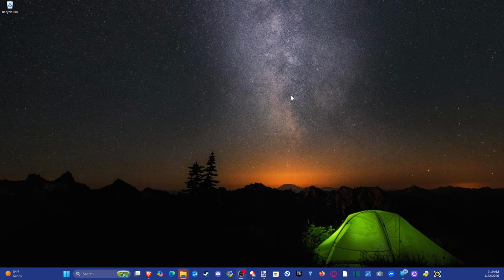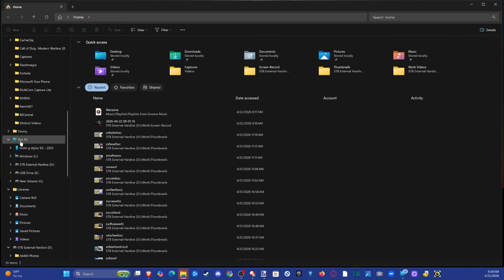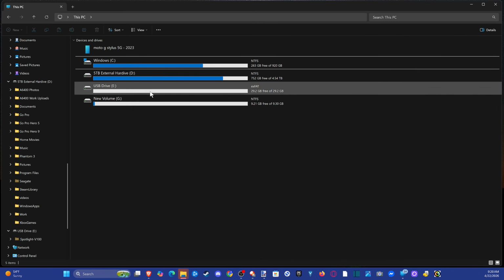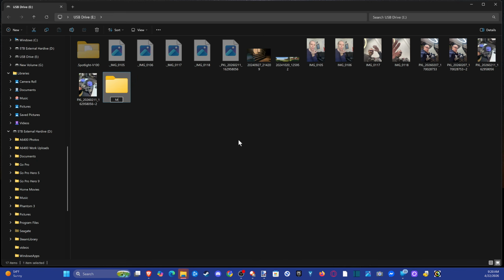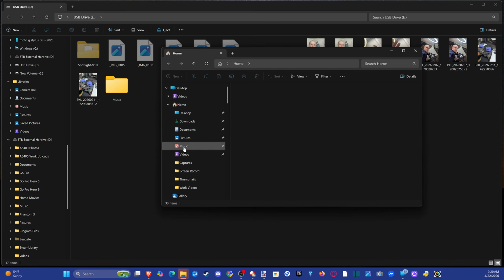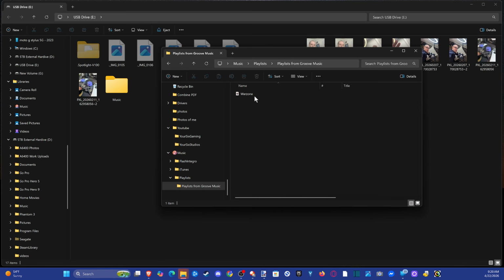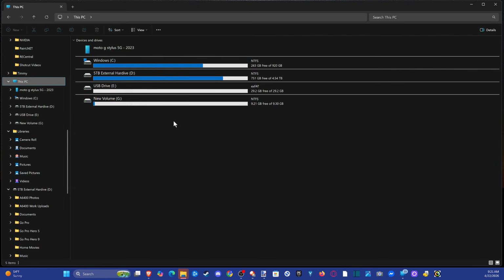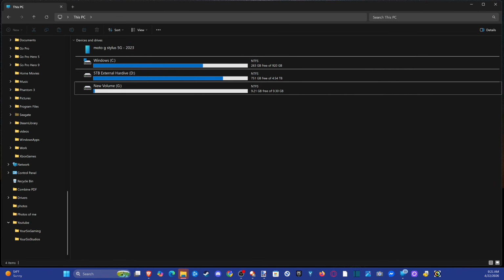How To Put Music On USB From Laptop & PC - Easy Tutorial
You can easily transfer music files from your laptop or PC to a USB flash drive by using drag-and-drop, copy-paste, or the context menu in File Explorer on Windows or Finder on macOS.

Step 1 — Prepare Your USB Flash Drive
Insert your USB flash drive into an available USB port on your laptop or PC.
Make sure the drive has enough free space for your music files.

If necessary, format the drive to a compatible file system (usually FAT32 or exFAT) to ensure it works on different devices. Be aware that formatting will erase all data on the drive.

Step 2 — Locate Your Music Files
Open File Explorer on Windows or Finder on macOS.
Navigate to the folder where your music is stored, such as Music or Downloads.

You can select individual files or entire folders containing multiple songs.

Step 3 — Transfer the Music Files

Option 1: Drag-and-Drop
Click and hold the files or folders you want to transfer, then drag them to your USB drive icon in File Explorer (Windows) or Finder (macOS). Release the mouse button to start copying.

Option 2: Copy and Paste

Right-click the selected music files and choose Copy.
Open your USB drive folder, right-click within it, and select Paste.

Option 3: Context Menu “Send To” (Windows)
Right-click your music files, select Send to, and then choose your USB flash drive from the list.

Step 4 — Safely Remove the USB Drive
Wait for all files to finish copying.
On Windows, click the Safely Remove Hardware icon in the taskbar and select your USB drive.

On macOS, drag the USB drive icon to Trash (which becomes an eject symbol) or click Eject next to the drive name in Finder.
Once the system indicates it is safe, remove the USB flash drive from the port.